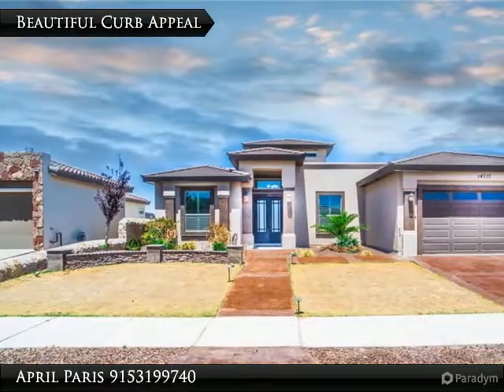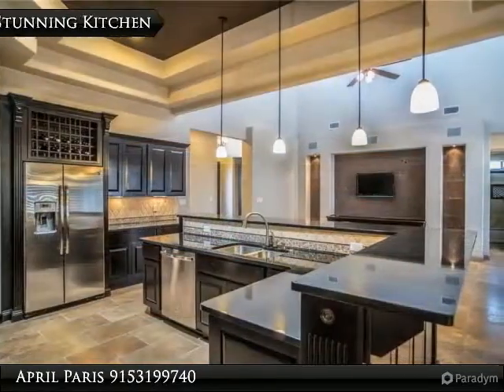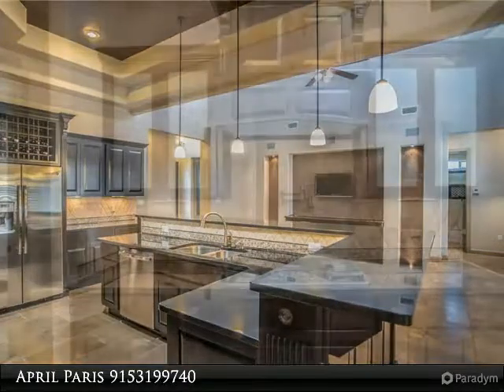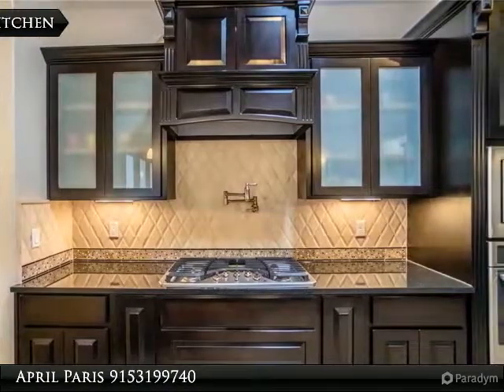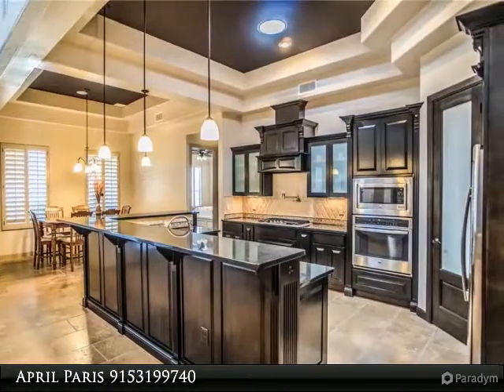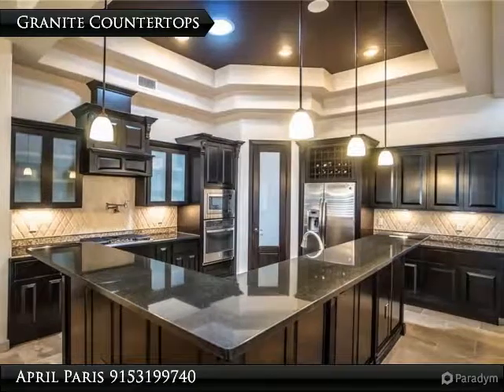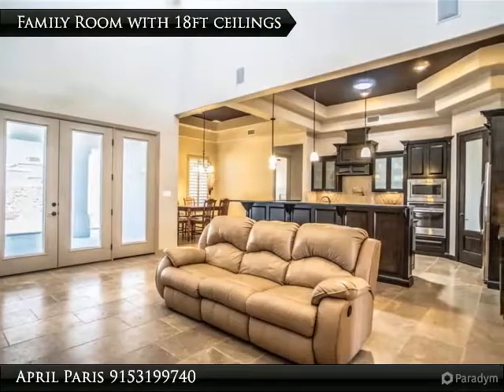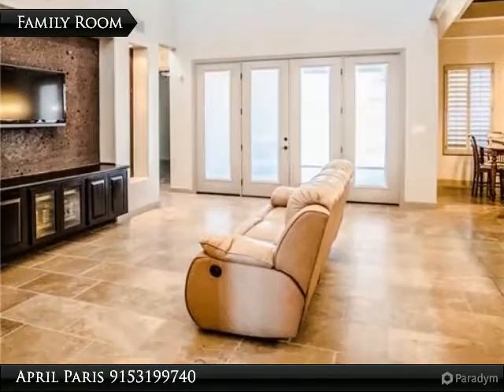14717 Long Shadow Avenue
WOW!! You won't want to miss out on this GORGEOUS Bella Vista Custom Home! This spacious single story beauty features 4 bedrooms, an office, 3 bathrooms, stunning foyer, granite countertops, one of a kind kitchen backsplash with travertine tile, maple wood cabinets, cantera stone, foam insulation, hand trawled textured walls, beautiful ceiling designs, recessed lighting throughout, surround sound system, tankless water heater, 8 ft. exterior and interior doors, plantation shutters, 12 and 18 foot ceilings and so much more! Did I mention the master closet is to die for??? The outdoor living area and built in grill are perfect for your summer festivities. Make an appointment today.

Presented By:
April Paris, Better Homes and Gardens Real Estate ELEVATE